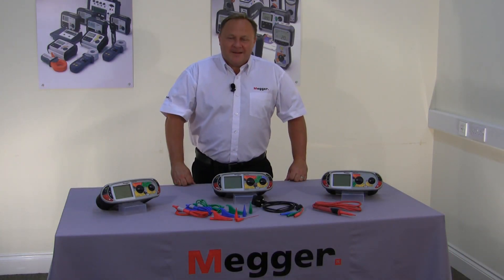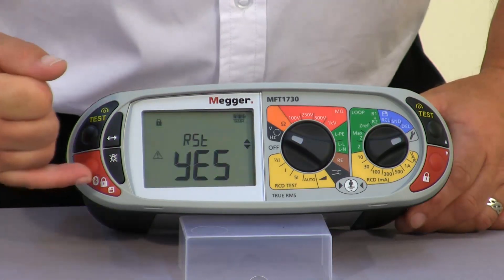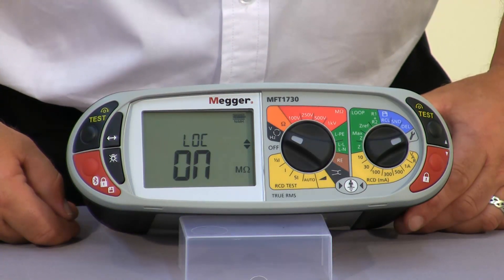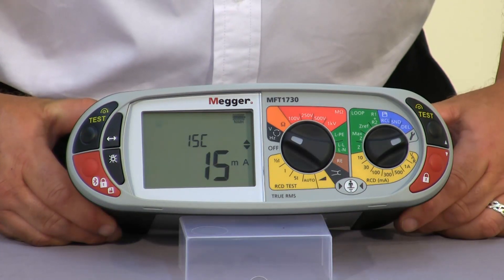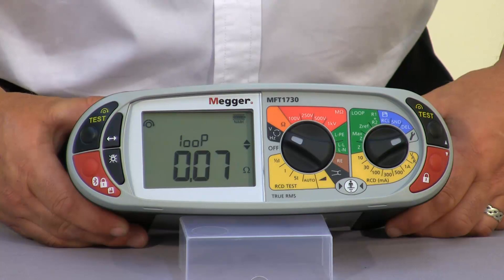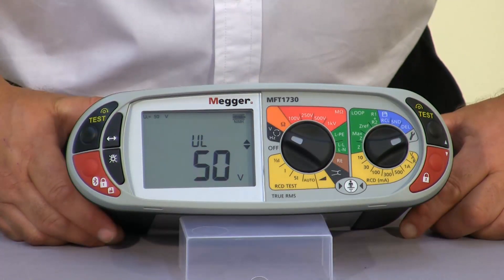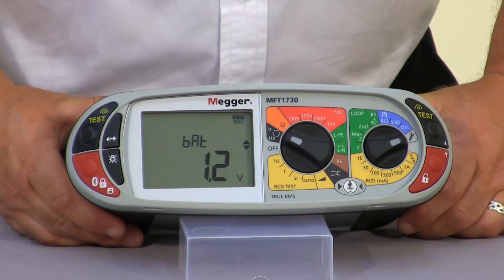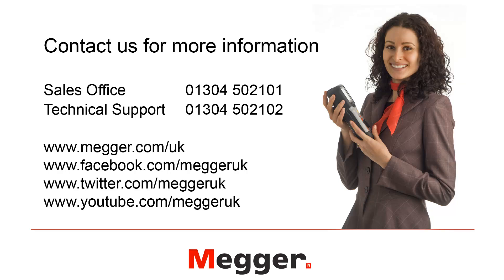How to set up your Megger MFT1700 series tester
A step by step video guide showing the various adjustable parameters
and set up options for the Megger MFT1700 series of multifunction
testers